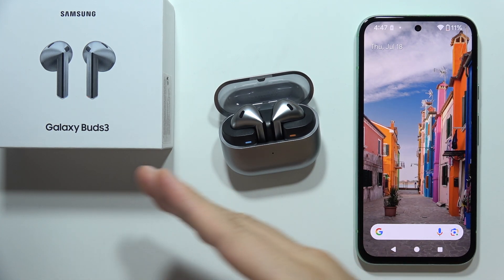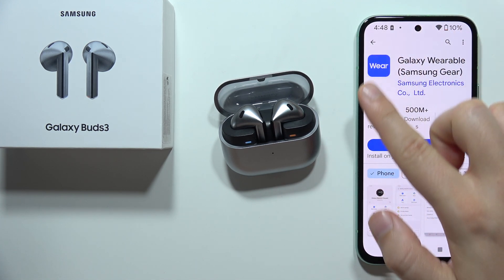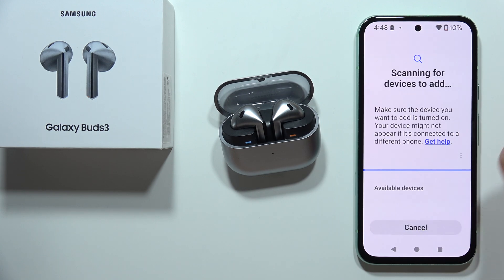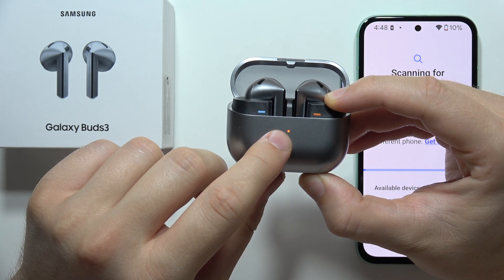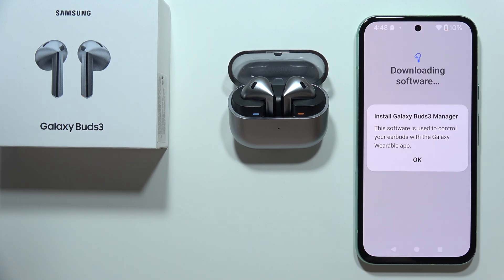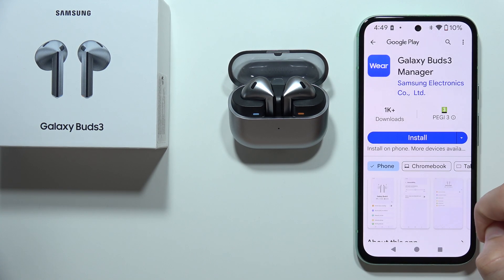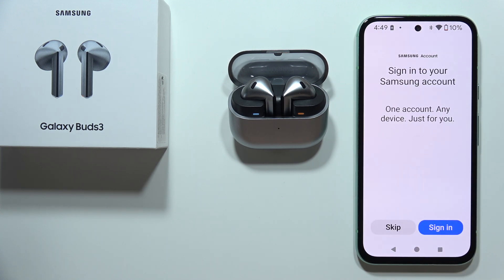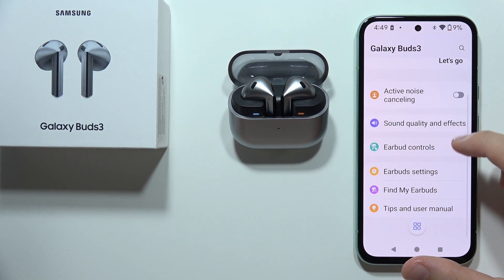How to Connect SAMSUNG Galaxy Buds 3 to Mobile App?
Want to connect your SAMSUNG Galaxy Buds 3 to the mobile app? In this video, I’ll guide you through the steps to pair your earbuds with the app for enhanced control and customization. Connecting to the app allows you to access features like sound settings and firmware updates. Let’s get your Galaxy Buds 3 connected to the mobile app!

If for some reason this video to Samsung Galaxy Buds 3 did not help you, then leave a comment and describe your problem, I will try to respond as soon as possible and help you.